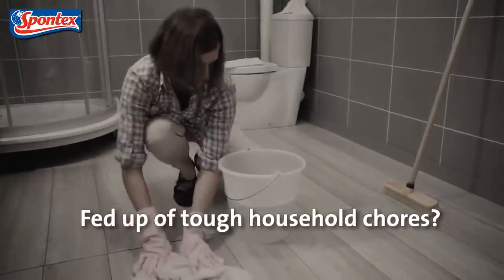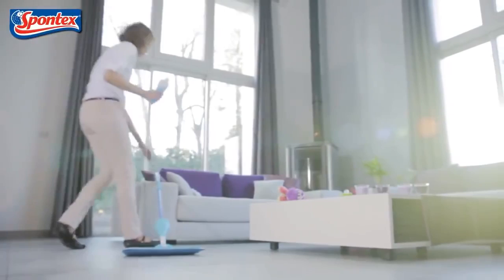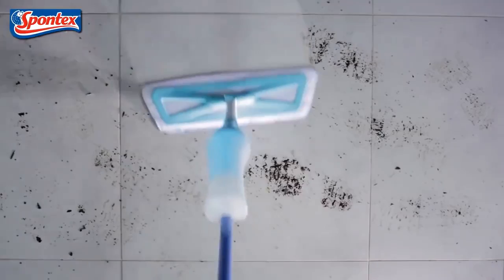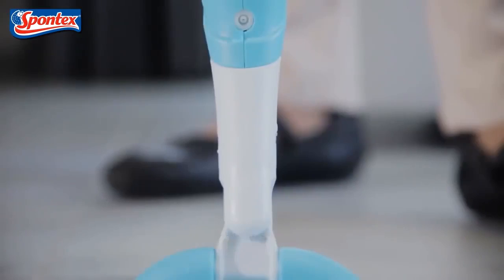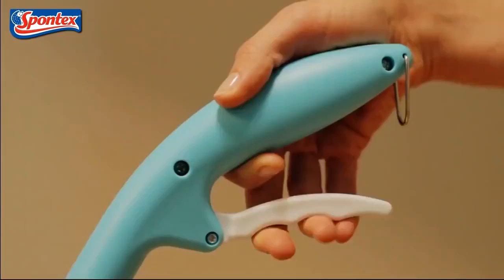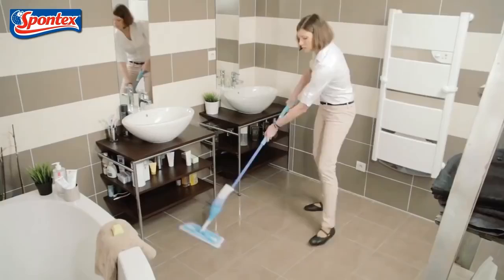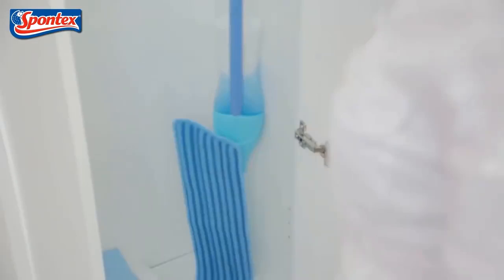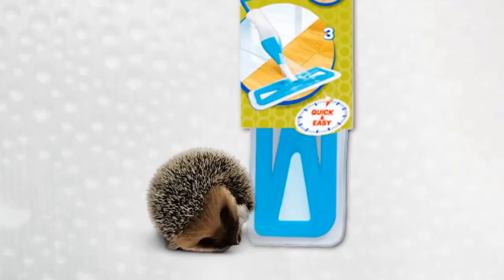Exclusive Healthy spray mop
Guide Video Health Spray